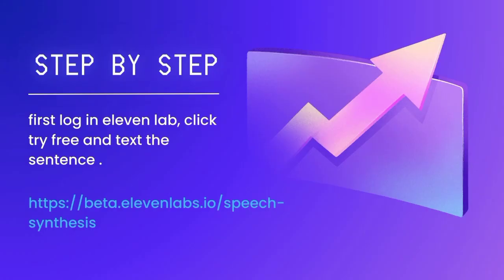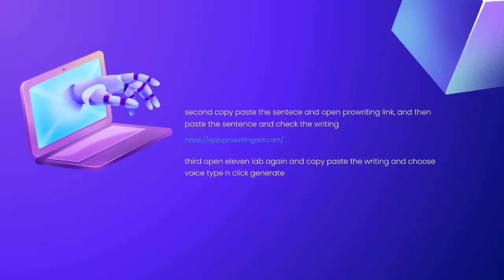How to make Video AI using voice generator and video generator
Hello, guys! So, you want to know about how to make video ai? In this vlog, I'm going to share some valuable, and here you go
today, i will tell you step by step how to make an AI video.
First log in eleven lab ; click try free and text the sentence .
Second copy paste the sentece and open prowriting and then paste the sentence and check the writing.
Third, open eleven lab again and copy paste the writing and choose voice type n click generate
fourth open the link of video generator and then login
Fifth click create video and u can choose which AI charachter you want, after selecting a character u can enter the voice that was created previously
and last,click generate video and finish.
So those are the five steps to making an AI video, And that wraps up our tutorial for today. I hope you found it helpful and learned something new.
created by Adel and Septia,grade 7.